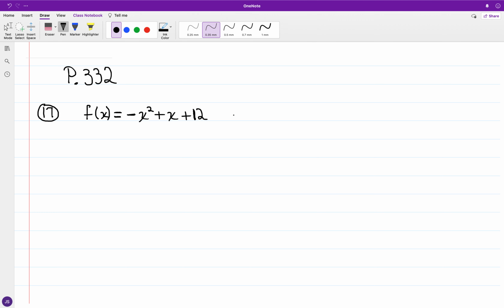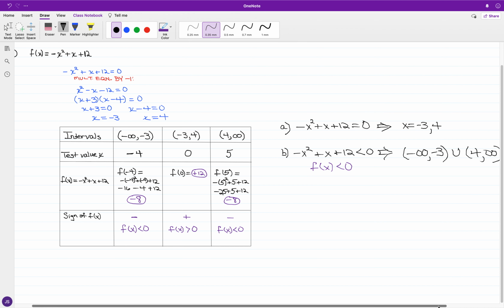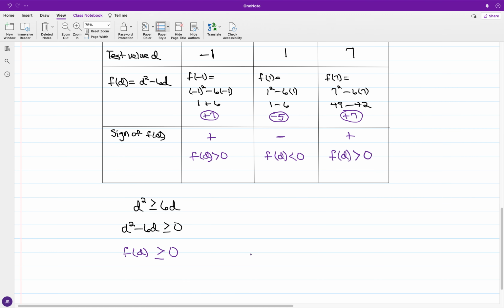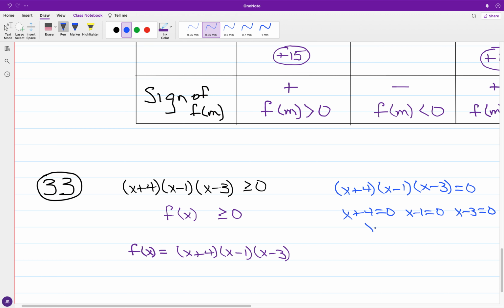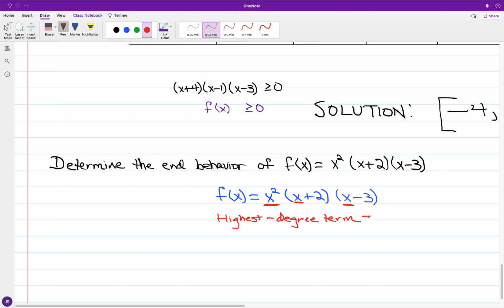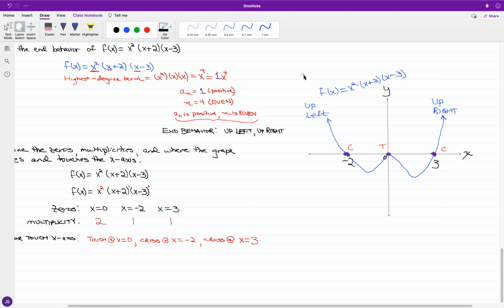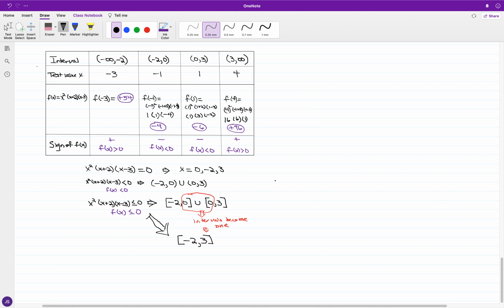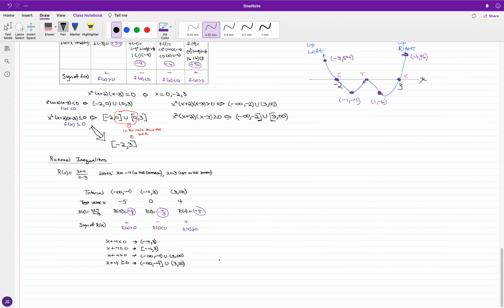POLYNOMIAL INEQUALITIES (CONT.); INTRODUCTION TO RATIONAL INEQUALITIES